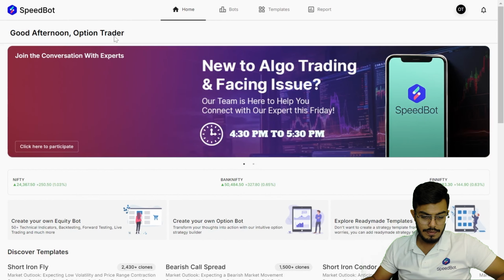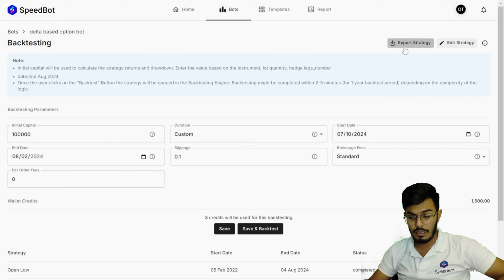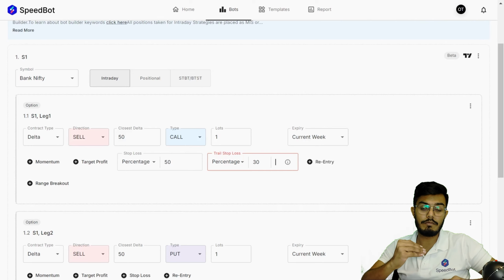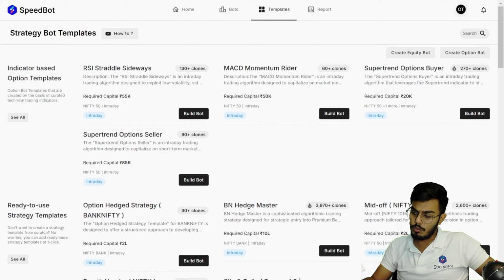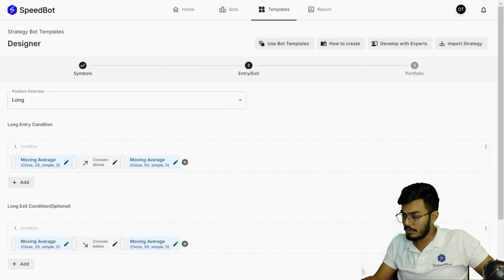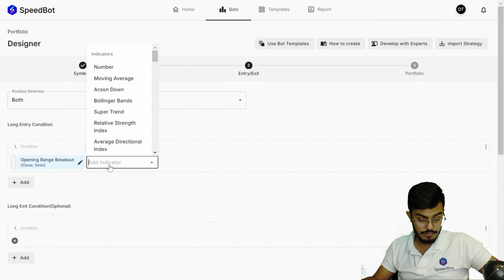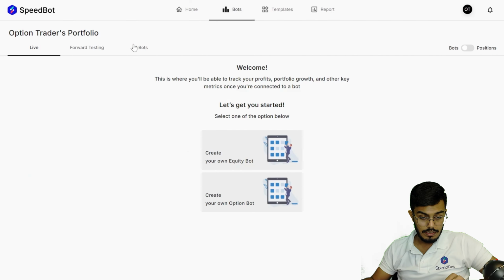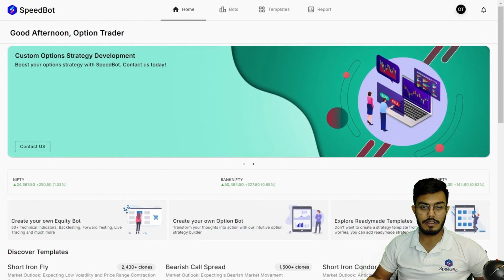SpeedBot Q&A | Latest Updates & User Queries | 9th August 2024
00:00 Intro
00:30 Discover the latest updates launched to enhance your trading experience and optimize your strategies.
07:00 How can we use the trailing stop loss on a leg-level basis in our trading strategy?
10:20 As a beginner without a strategy, does SpeedBot provide ready-made strategies to help me get started?
13:00 What kind of data analytics does SpeedBot provide?
15:40 Can SpeedBot users set automated stop-loss and take profit levels in the Equity Bot Builder?
17:20 Is it possible to create a range breakout bot for options trading?
19:10 Since I'm currently trading in Bankex, is it possible to enable Bankex execution in the Option Bot Builder?
20:05 Is it possible to create a strategy based on 'Open Equals High' and 'Open Equals Low' for stocks?
23:10  I'm using a pay-as-you-go plan. Is it necessary to activate my bot daily, or will the bot take automatic entries if I have sufficient balance in my SpeedBot account?
24:40 What new features are upcoming on SpeedBot?
25:55 I have a strategy in Futures— how can I create an algo for it on SpeedBot?
27:43 Is it possible to store more templates on the website to help new users?

Welcome to our latest Q&A session, where we address the top questions from our SpeedBot community! Whether you're a seasoned trader or a beginner, this video provides valuable insights to help you get the most out of SpeedBot. 🌟

👥 Join the Discussion:
Got more questions? Drop them in the comments to get your answers.

Get In Touch With Us!